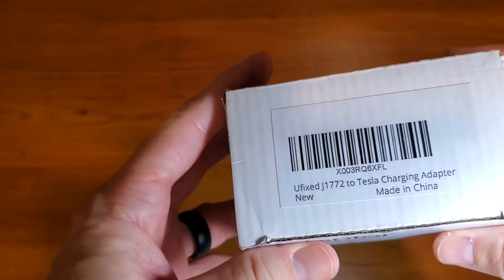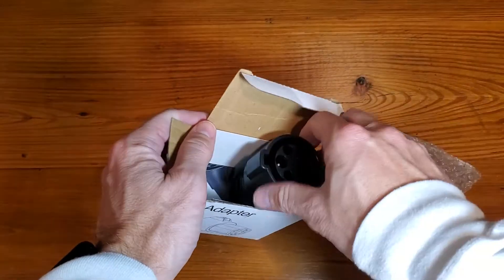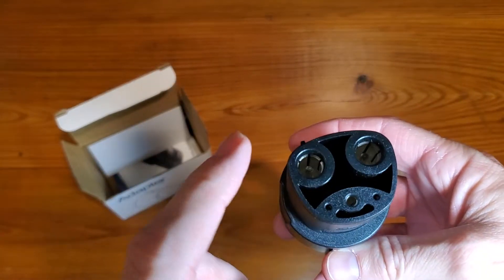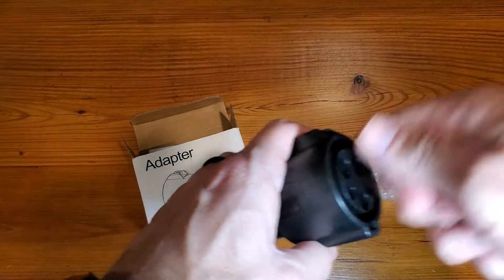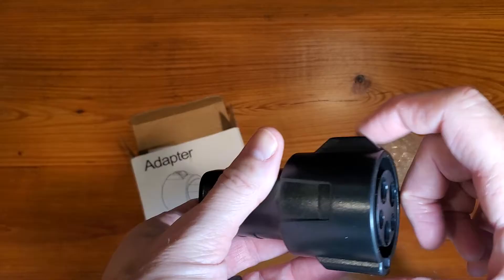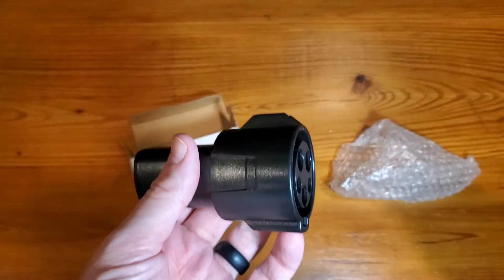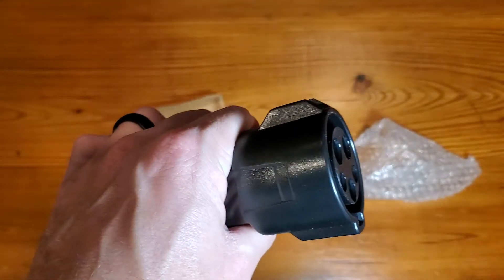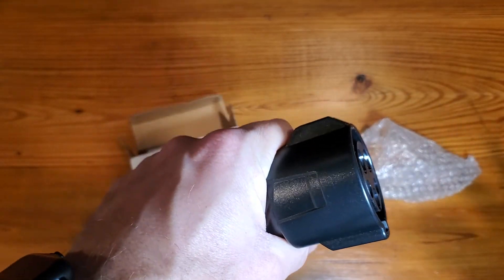Ufixed J1772 to Tesla Charging Adapter Review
Driving an electric vehicle is a fantastic choice, but we often find ourselves facing a common hiccup – the charging compatibility struggle. Tesla owners, you know the drill! Picture this: you're on a road trip, miles away from the nearest Tesla charging station, and your battery is running low. What do you do? That's where the problem kicks in, leaving you in a tight spot.

Enter Ufixed – the ultimate solution for Tesla owners facing charging compatibility challenges. With our J1772 to Tesla Charging Adapter, you can now charge your Model Y, Model S, Model X, or Model 3 seamlessly, wherever you are. No more stressing about finding the right charging station – Ufixed has got your back.

Step into a world of convenience with these 3 easy steps:

Compatibility Assurance: Ufixed ensures a perfect match between your Tesla and any SAE J1772 charger. Say goodbye to the anxiety of finding a specific charging station – our adapter bridges the gap effortlessly.

High-Powered Charging: Experience the speed and efficiency of a 60A / 250V AC Charger Adapter. Ufixed takes your charging experience to the next level, whether you're at home, in the office, or on the go. Enjoy the freedom of charging your Tesla wherever you are.

Indoor/Outdoor Versatility: Ufixed's portable design lets you charge your Tesla both indoors and outdoors. No need to worry about the elements – our adapter is built to withstand various conditions, ensuring a reliable charging experience every time.

Ufixed is not just an adapter; it's a game-changer for Tesla owners who want flexibility and peace of mind on the road. Don't let charging inconveniences slow you down – invest in Ufixed today.

Ready to level up your Tesla charging game? Embrace the freedom of Ufixed – the must-have accessory for every Tesla owner.